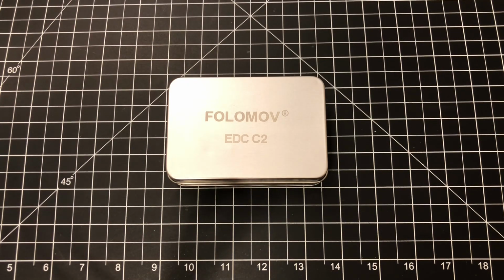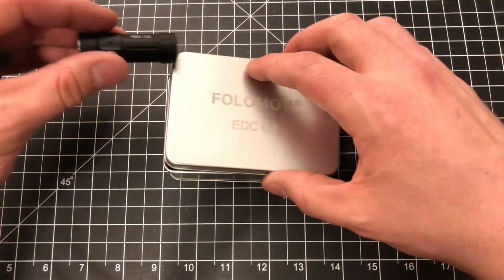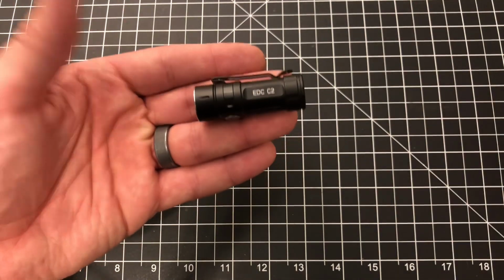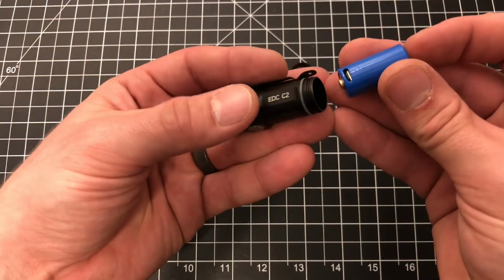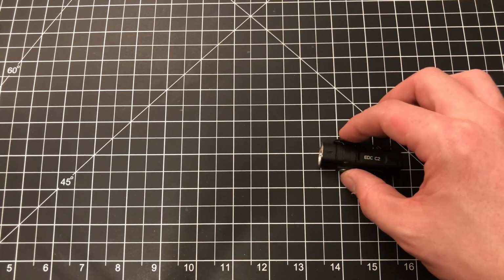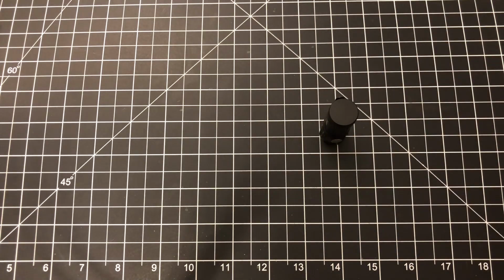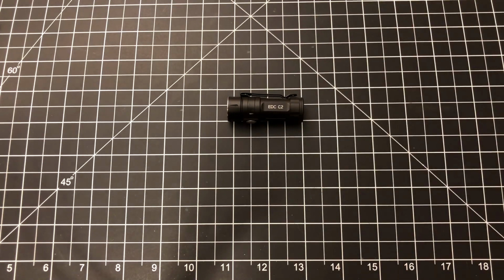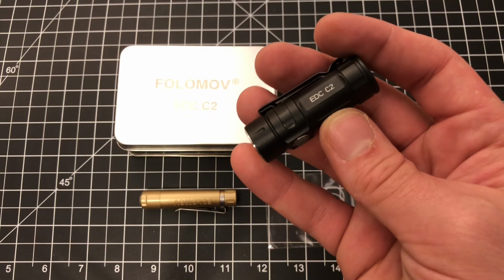Folomov EDC C2 | Full Review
My review of the tiny yet interesting Folomov EDC C2. I’ve previously purchased and reviewed the Folomov EDC C1 and just like the C1 I am really liking the C2. It may not be for everyone, but it has some excellent features that make it a unique and versatile EDC light.